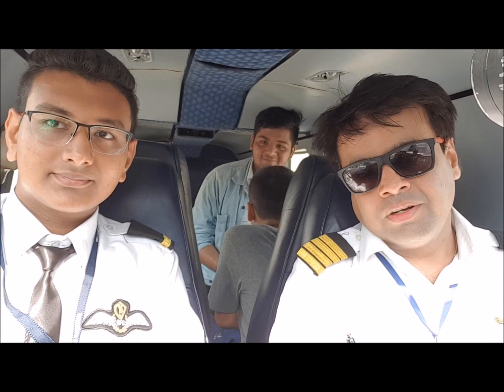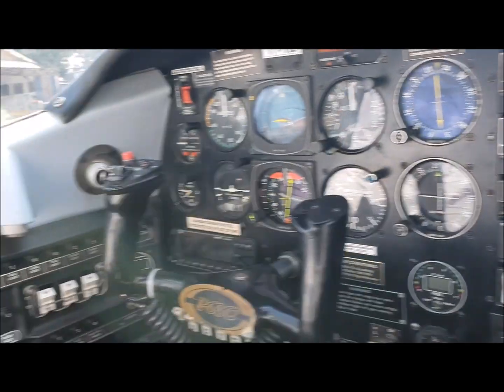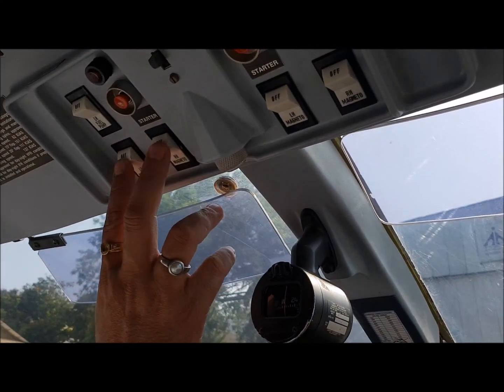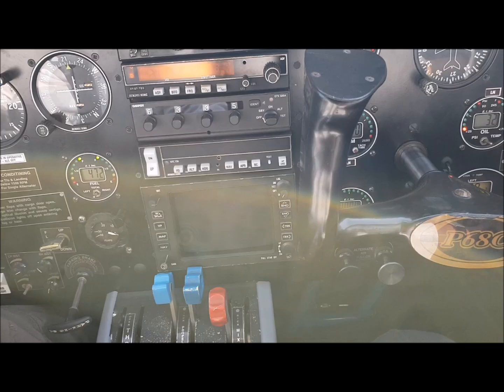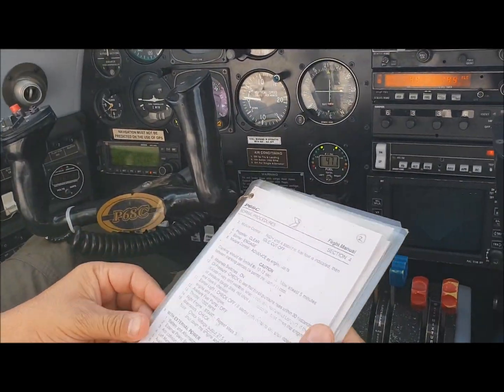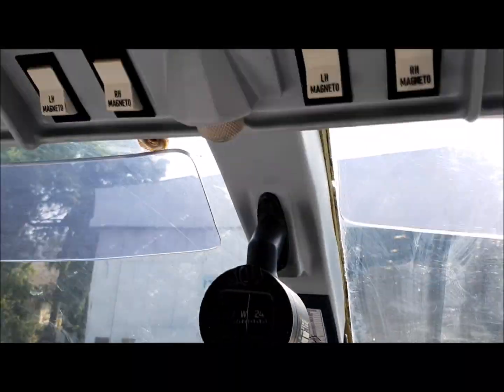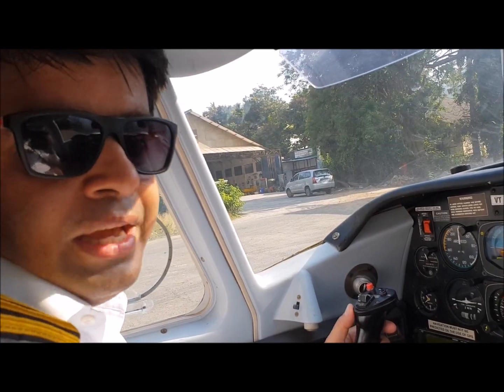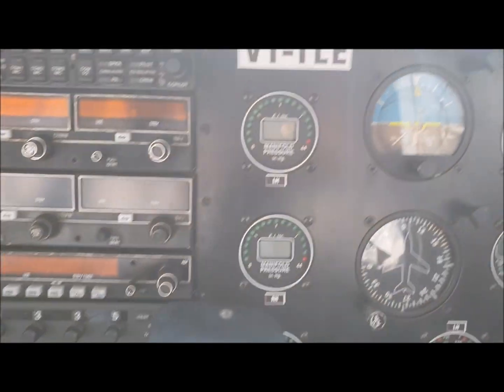Partinavia P68 C start up Procedure and Run up before flight, Av on How to start an airplane.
Partinavia P68 C Partinavia Technam P 2008 start up Procedure and run up etc explained, with student pilot at The Bombay Flying Club's College of Aviation , Juhu Mumbai Airport